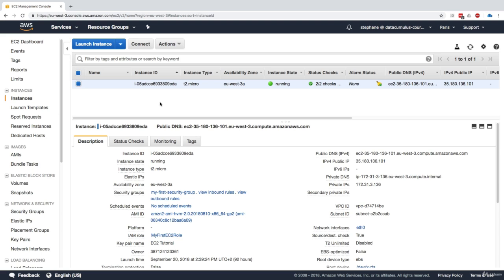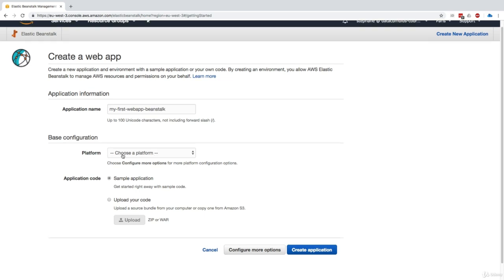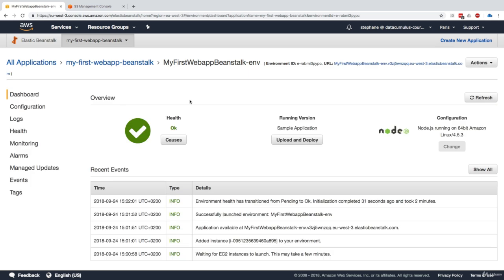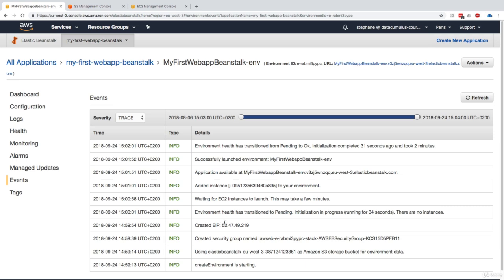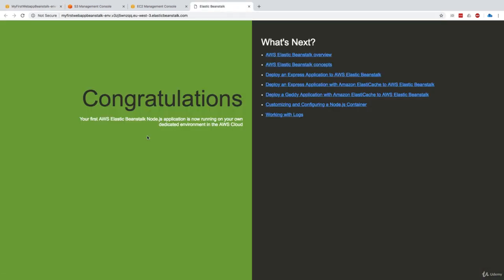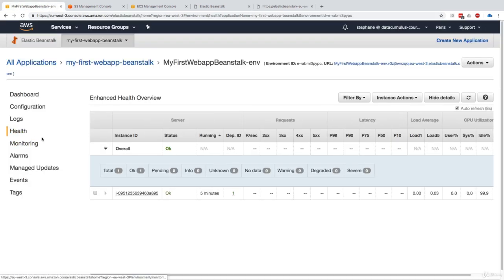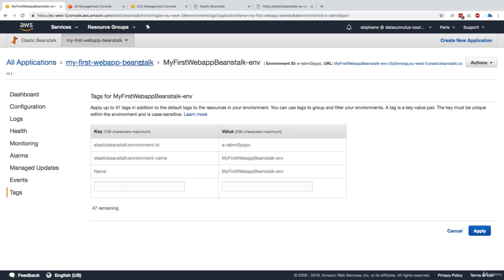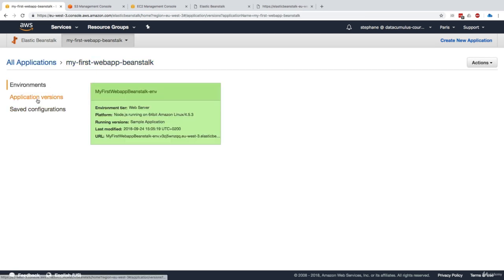8. 3 EB First Environment